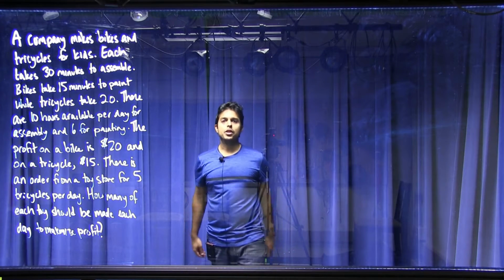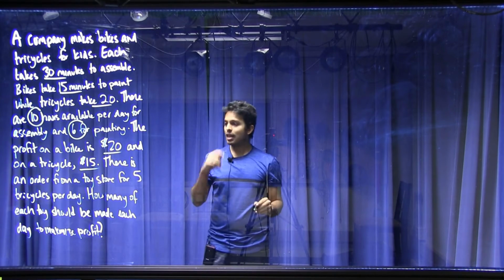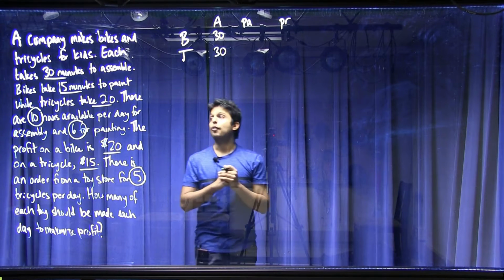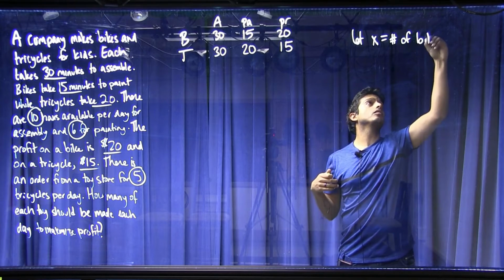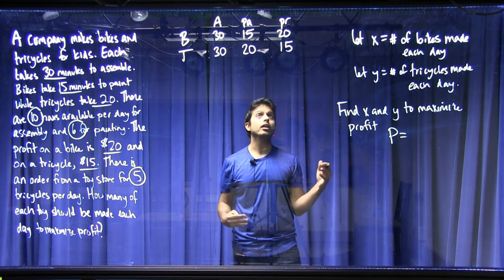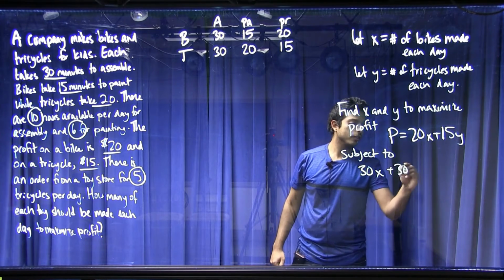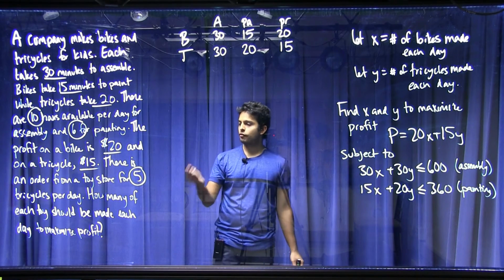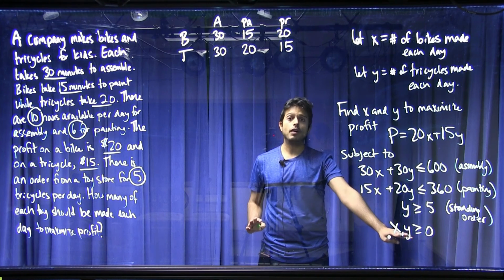Formulating LPP, Example 2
defining variables, determining an objective function and constraints for a linear programming problem